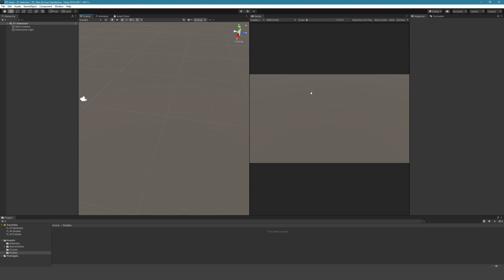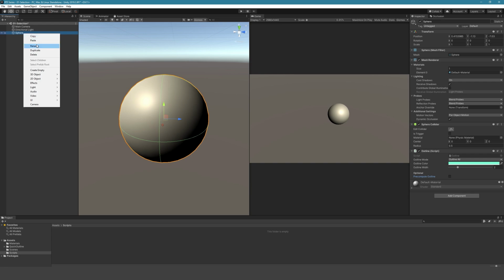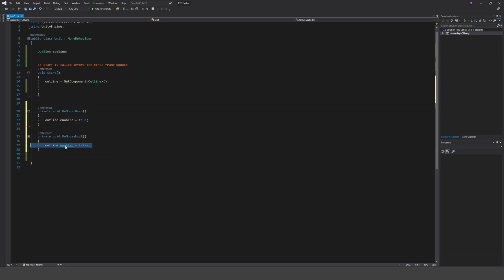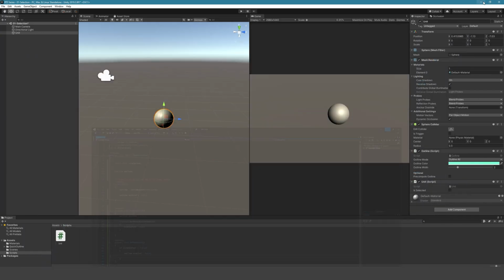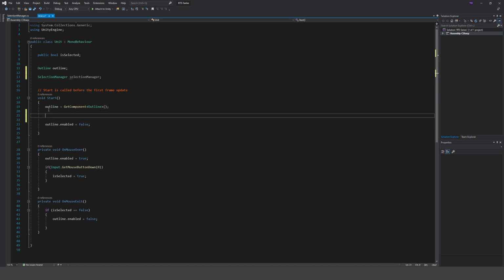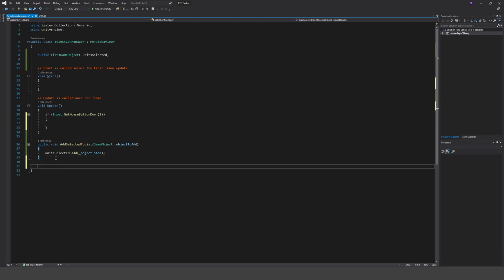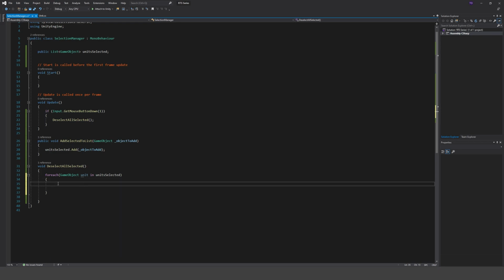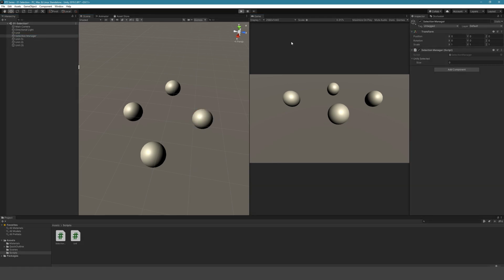RTS Series - Selection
This video is all about selection and more specifically unit selection. This video covers the following topics.

- Selection states on a unit.
- Multi unit selection.
- Visual markers to show selection.
- Storing objects that have been selected.
- Deselecting Units that have been selected.

I've tried to keep this fairly basic and will build more advanced functionality in following videos